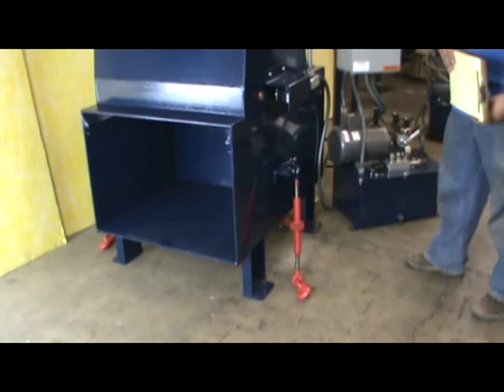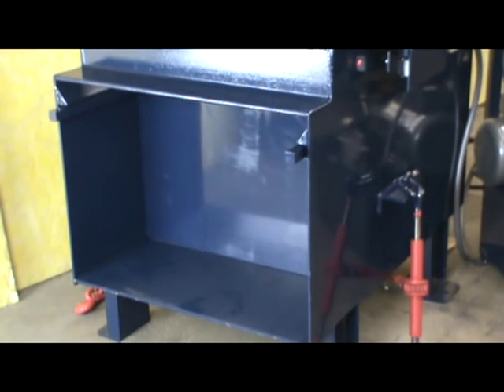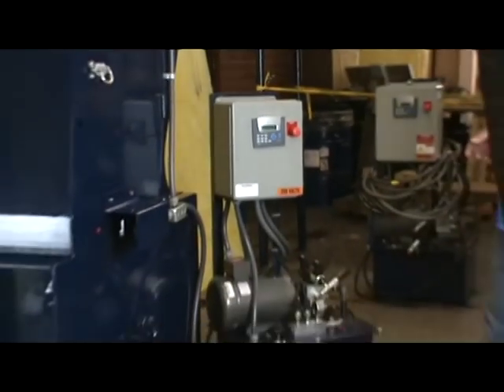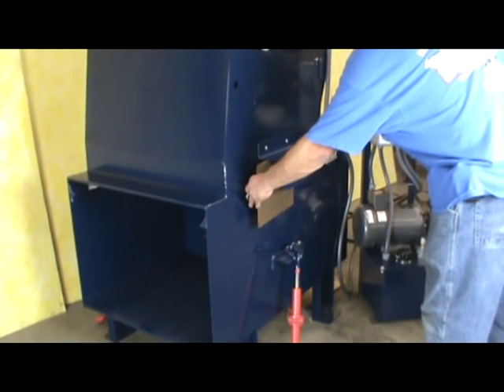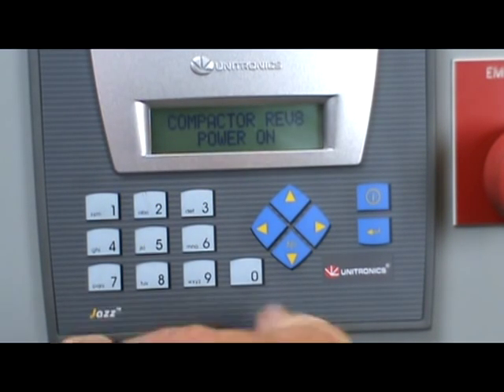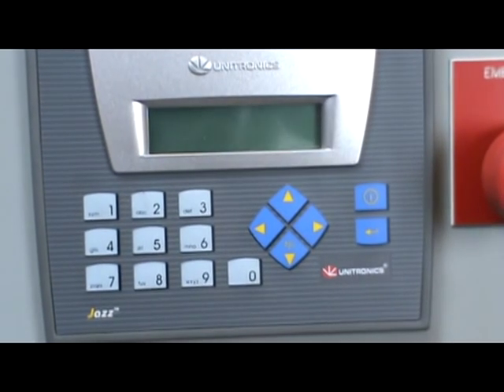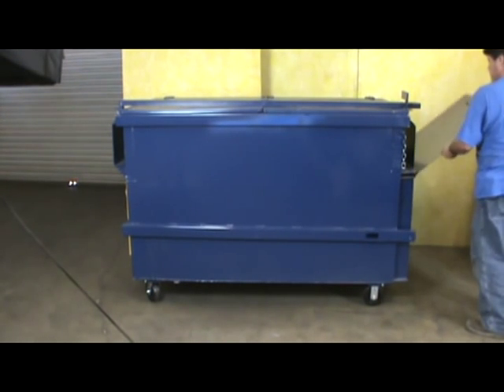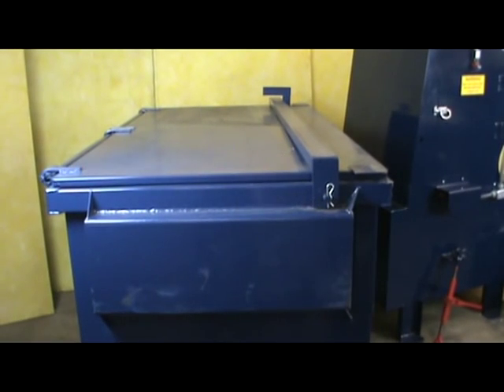4830 Rev 8 Automatic Chute Fed Trash Compactor Operations Training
Western Chutes, Compactors & Recycling Systems
Compactor Operation Training
Model 4830 Rev8